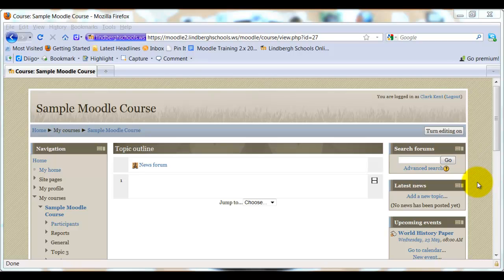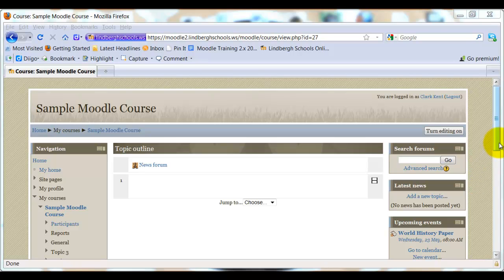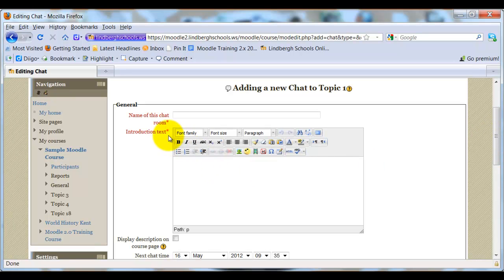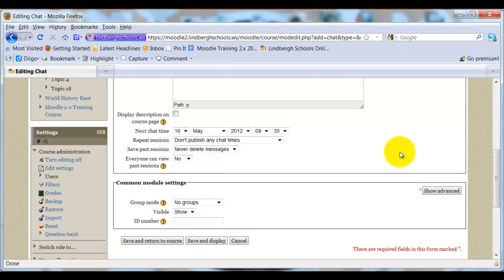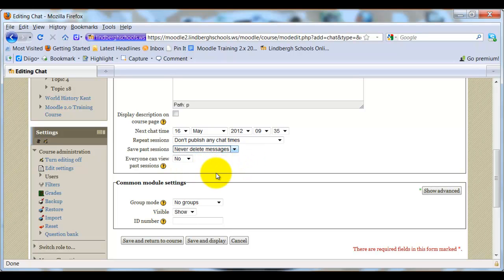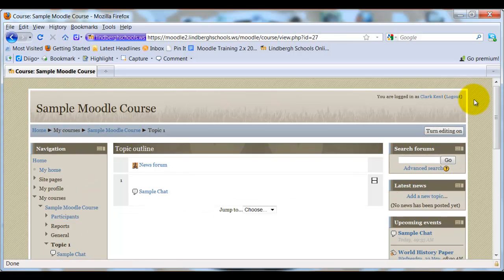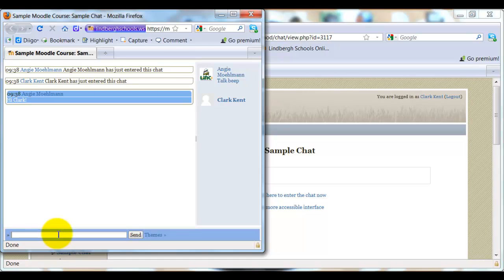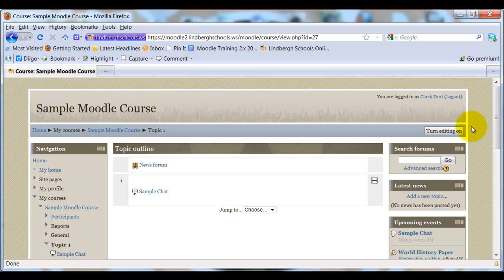Add a Chat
This video covers how to add a chat in Moodle 2.